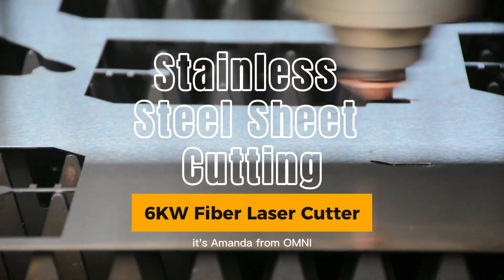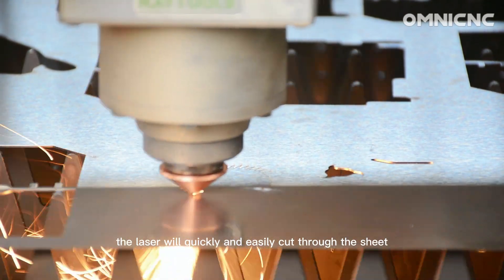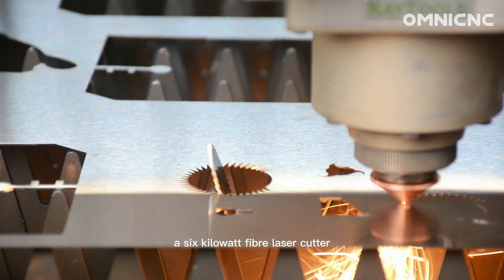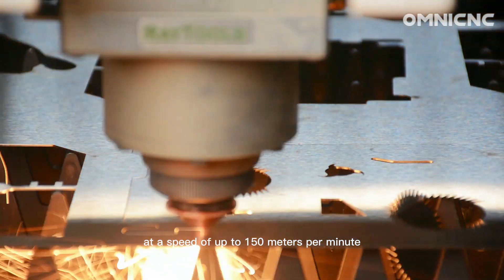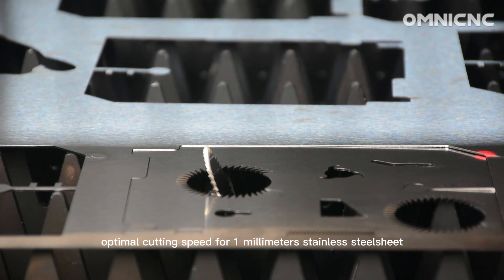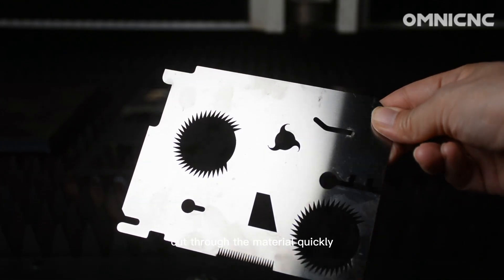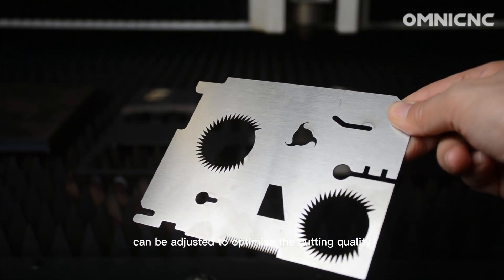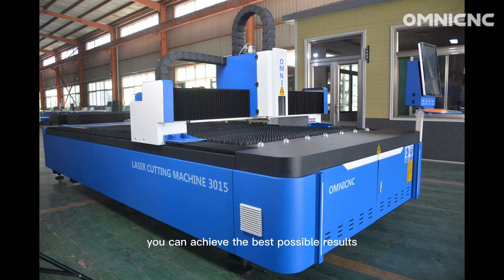6kw Fiber Laser Cutter Cuts 1mm Stainless Steel Sheet with Precision and Speed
A 6kw fiber laser cutter can cut 1mm stainless steel sheet at speeds of up to 150 m/min, which is about 5905inches per minute. The optimal cutting speed for 1mm stainless steel sheet is typically around 100-150 m/min. This will allow the laser to cut through the material quickly without causing too much heat damage.

The cutting speed can be adjusted to optimize the cutting quality and efficiency for different materials and thicknesses. By adjusting the power, focus, and speed of the laser, you can achieve the best possible results for your specific application.